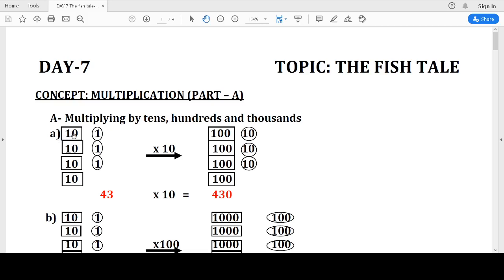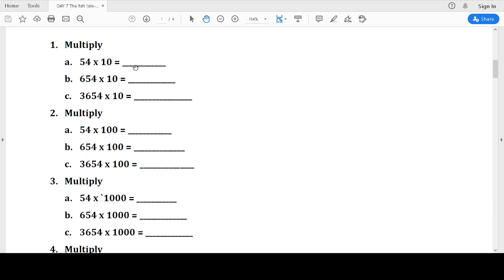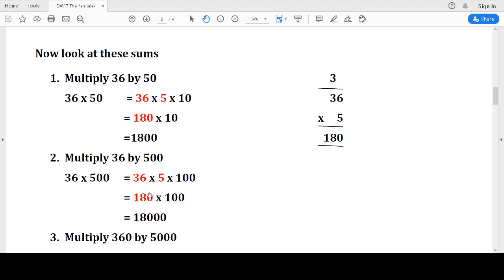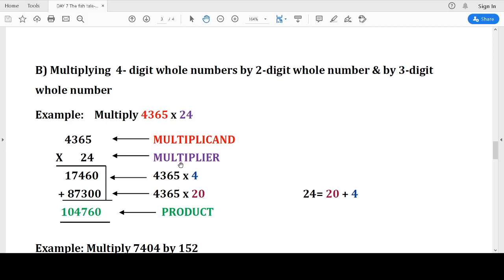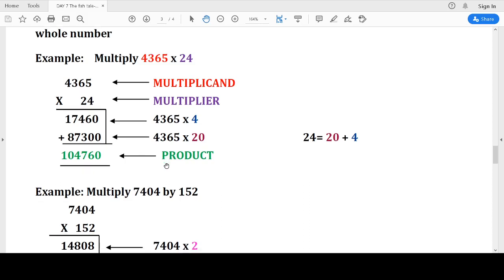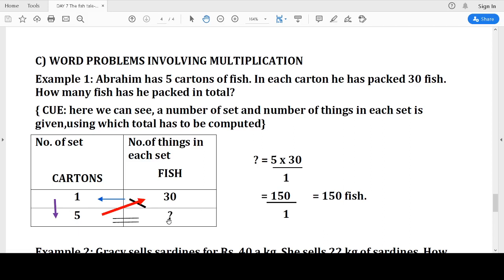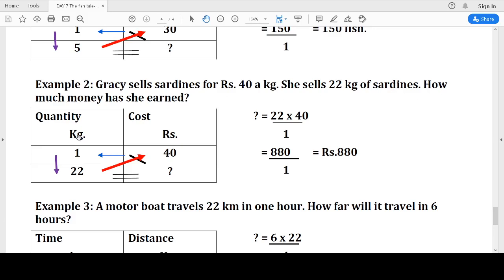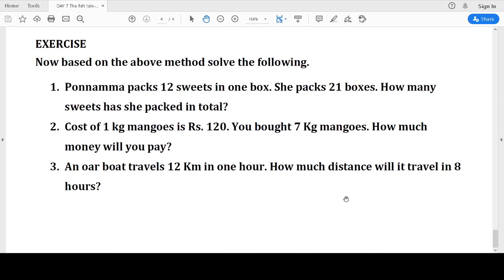The fish tale | NCERT CLASS V | Mathematics | Day-7 Multiplication | K.V.No.1 AFS Sambra,Belagavi.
In this video the children will be able to learn the concept of multiplication & will be able to solve word problems involving multiplication.